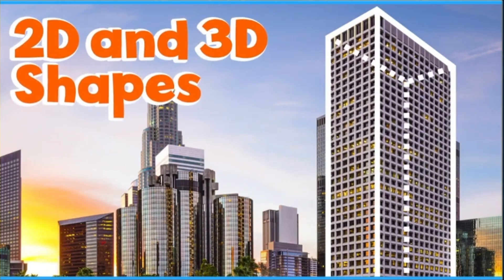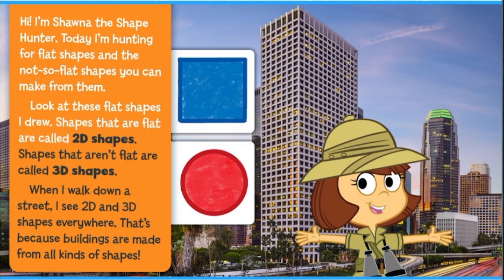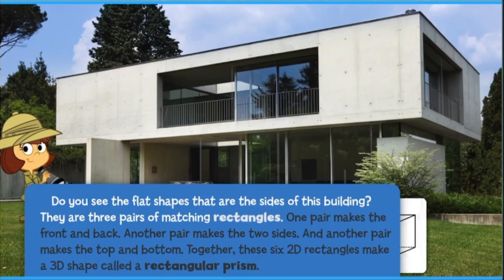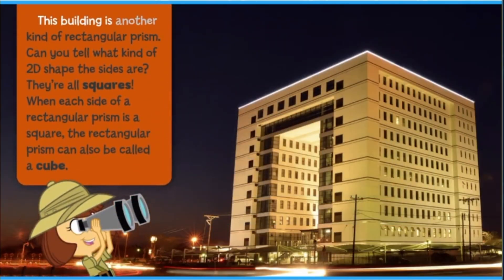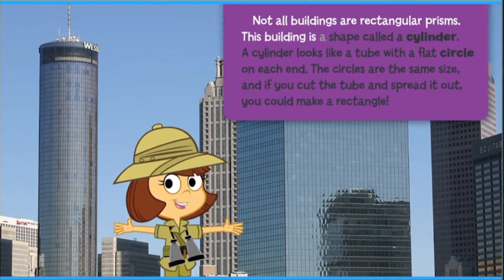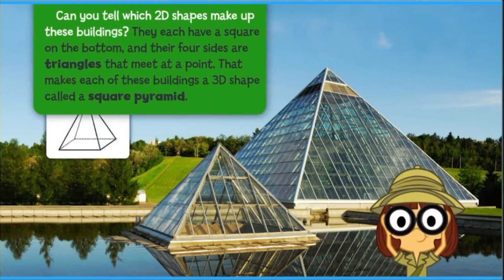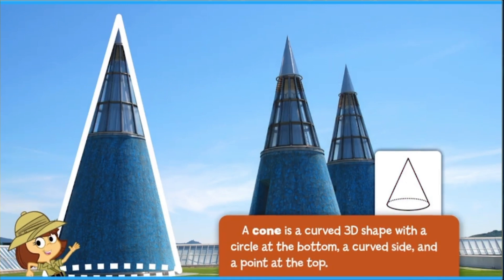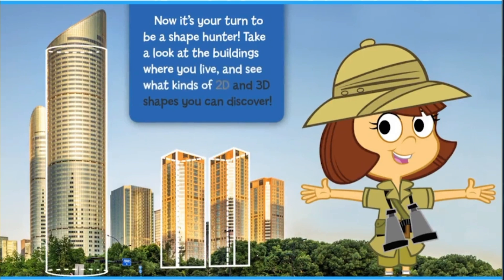2D and 3D Shapes with Shawna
2D and 3D Shapes with Shawna